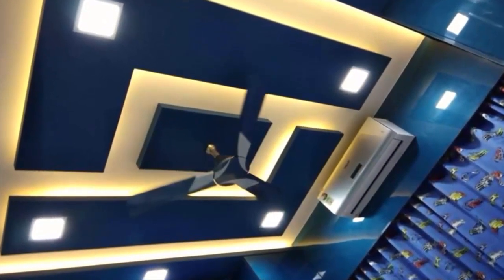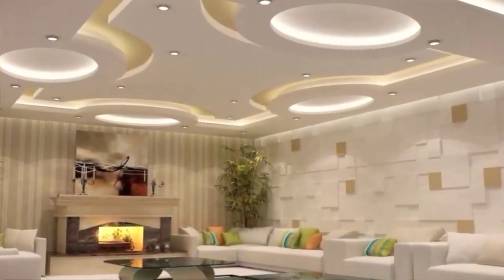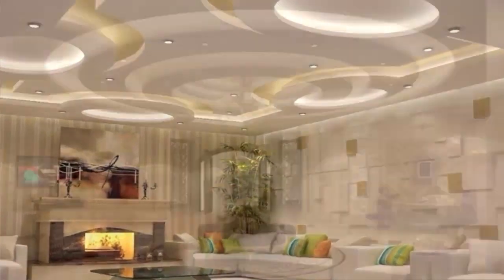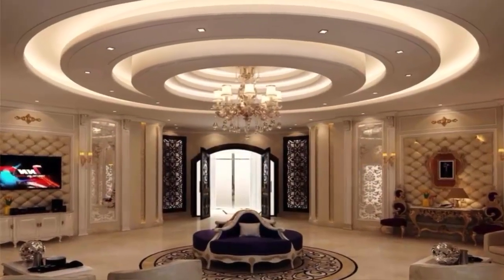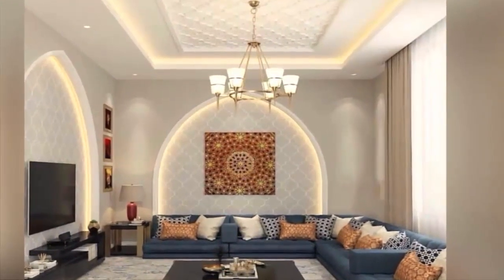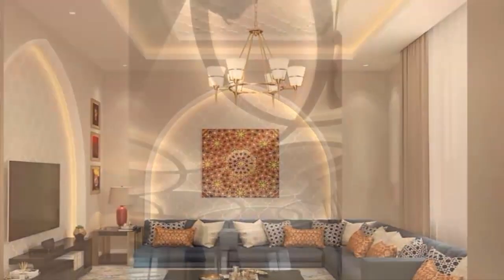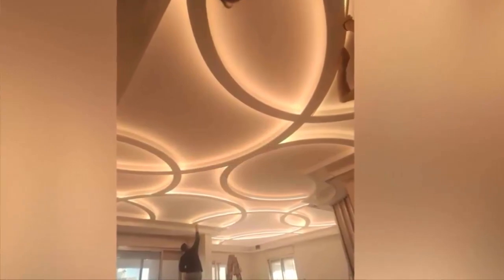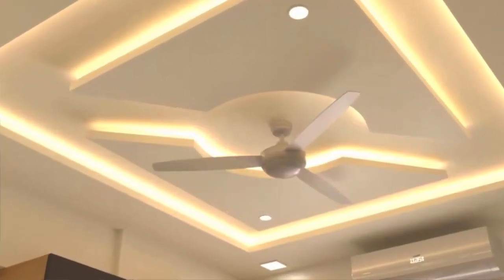Modern Ceiling Design Ideas ! Latest False Ceiling Designs Gypsum False Ceiling Ideas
Modern Bedroom Ceiling Design Ideas ! Latest False Ceiling Designs for drawing room Gypsum False Ceiling Ideas for living room